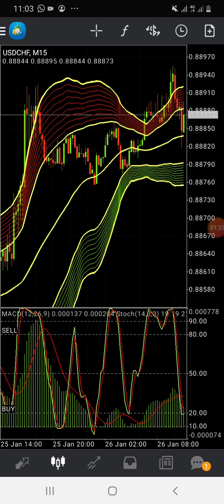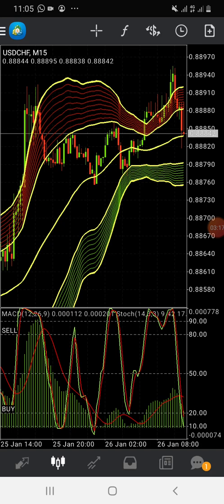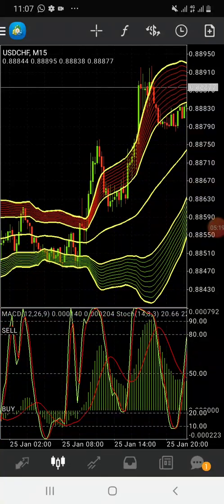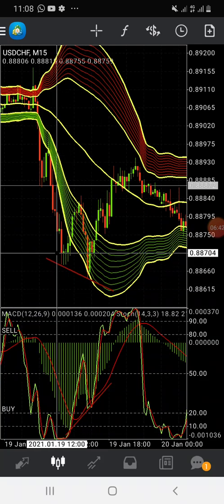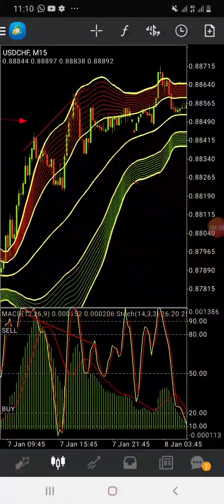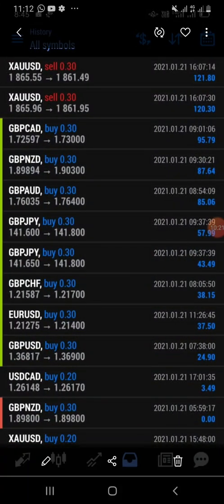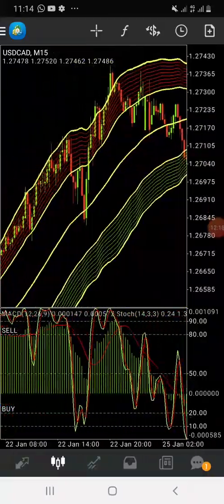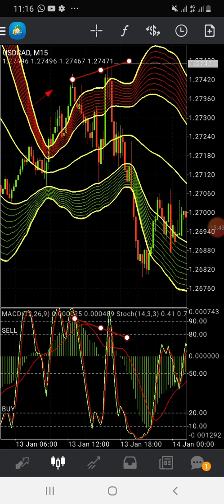WINNING FOREX TRADING STRATEGY FOR 2021(tried and tested)!